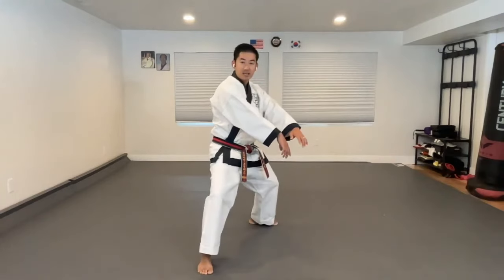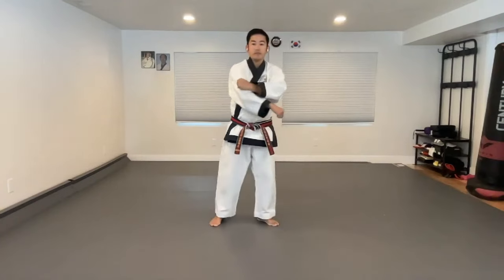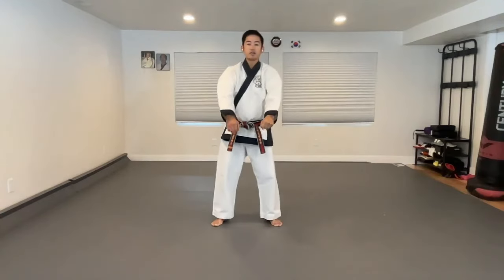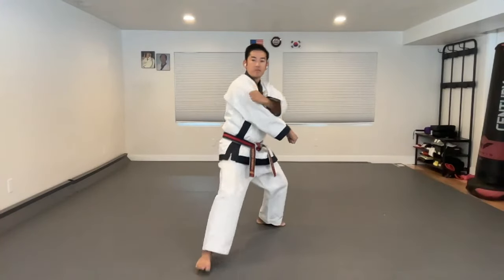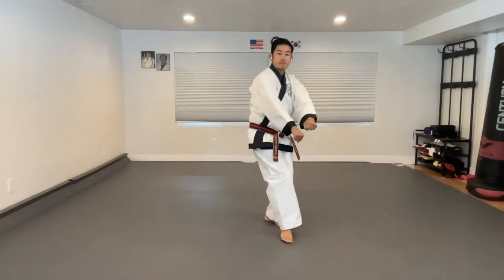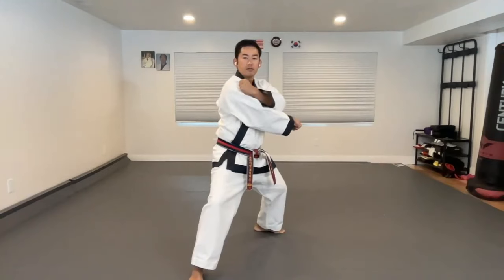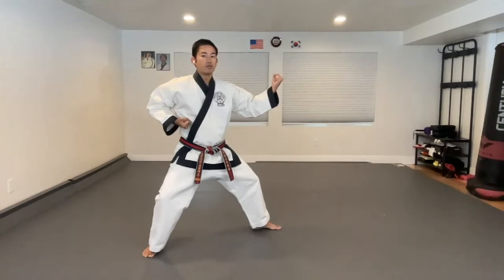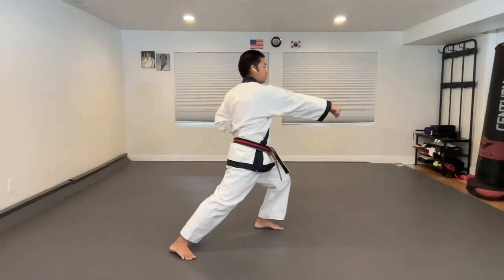Seisan Tang Soo Do Form | Traditional Okinawan Karate Kata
Step by step tutorial of Seisan and all other Moo Duk Kwan Hyung, or forms, can be found at dojang.org. Soo Bahk Do founder, Hwang Kee, attributed the praying mantis to Seisan, meaning 13.

Receive authentic instruction into Hwang Kee's Moo Duk Kwan system of martial arts called Tang Soo Do or Soo Bahk Do. Beginners receive step by step instruction through pre-recorded online classes. Experts and instructors can improve as both an instructor and practitioners through advanced coursework and instructor seminars. All members of the Digital Dojang can join our pro packages and receive weekly instruction from Moo Duk Kwan certified instructors.

Visit dojang.org or Visit @DigitalDojang on YouTube to learn more.

Learn sparring (dae ryun / kumite) for self defense. Learn the history and technique of tang soo do forms (hyung / kata), kicking and striking and so much more for effective karate training and combat. Learn karate and martial arts at home or in-person at our school!

Learn the moo do dae ryun, or sparring in Soo Bahk Do as well as the application of Tang Soo Do forms (hyung) with kicking drills and tutorials, how to seminars on Soo Bahk Do techniques such as one step sparring, wrist grabs, self defense, and more.

Learn the history of the Moo Duk Kwan, including how tang soo do, soo bahk do and taekwondo relate to one another.

For Tang Soo Do and Karate demos, look at our other social media platforms: